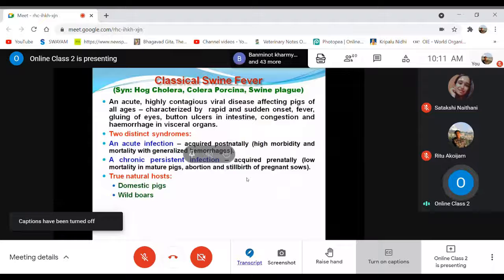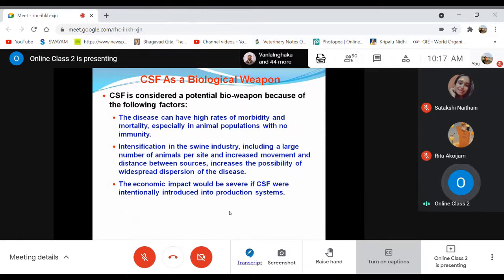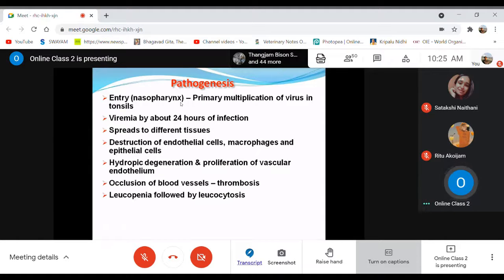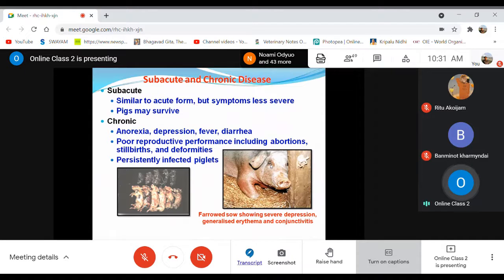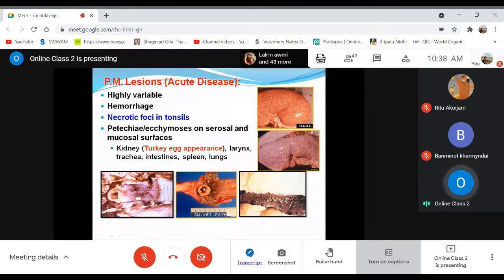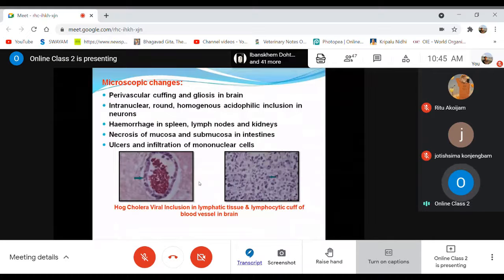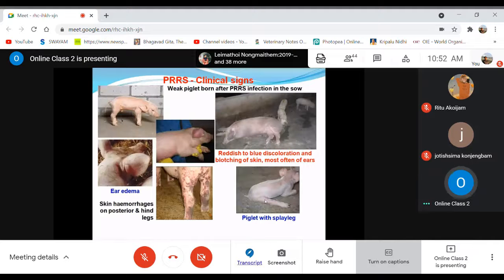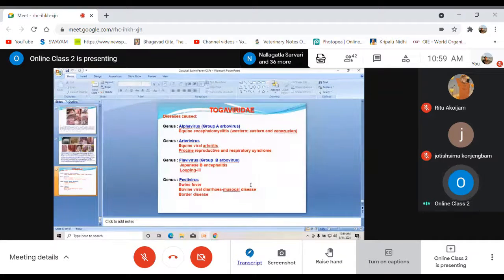VPP Damodar Sir 11/05